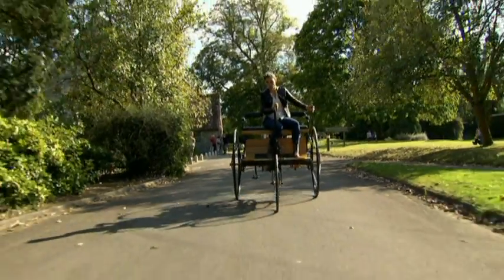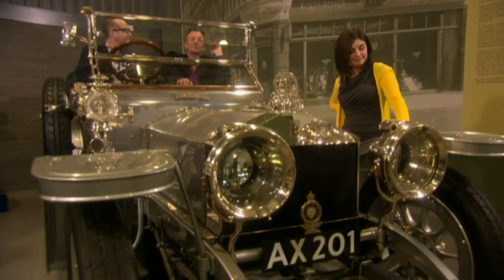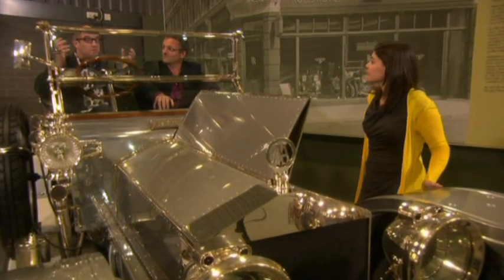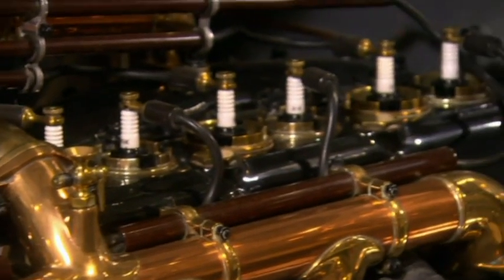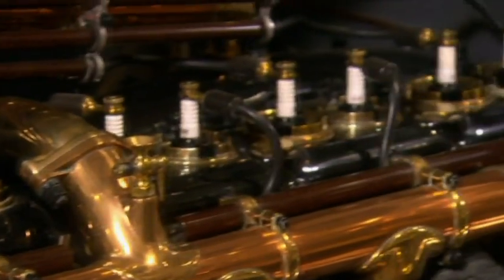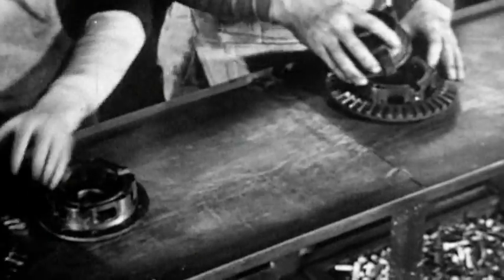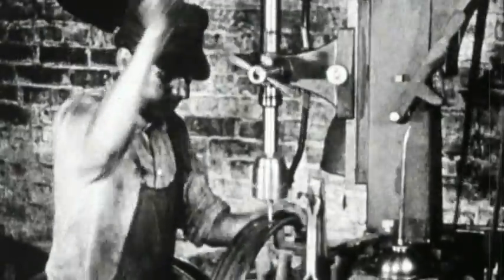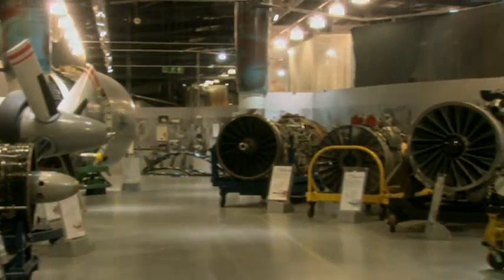Making Cars Affordable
In order to make cars affordable, Henry Ford created the Model T, and an efficient production assembly line. The time it took to build cars was cut down from a few days to only an hour, and the car became an affordable and revolutionary item. Filmed 2/6/2013. From BBC Worldwide Learning, CC-BY-NC-ND.